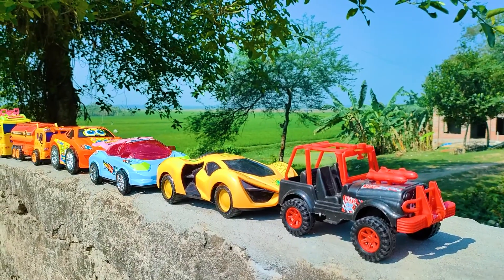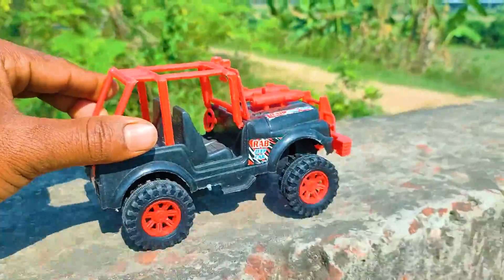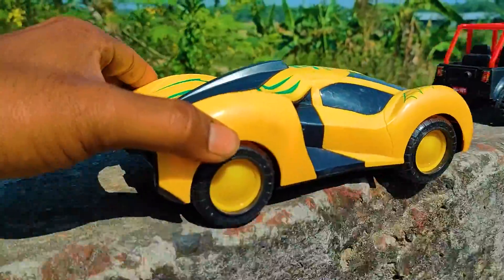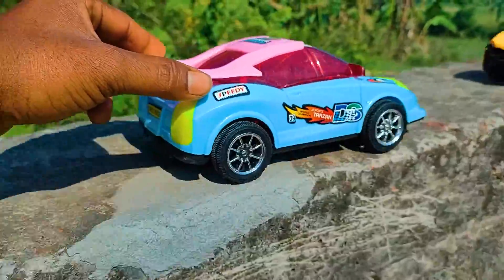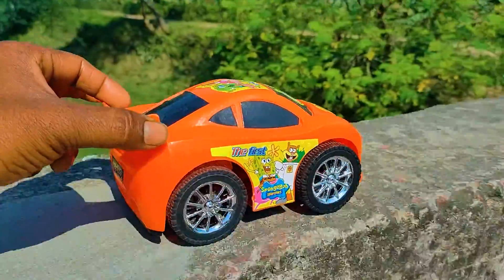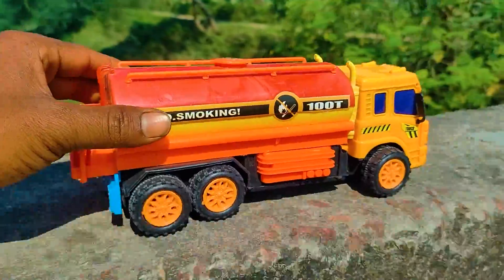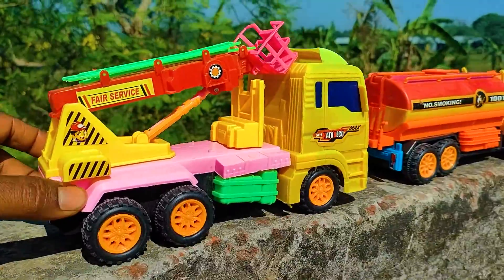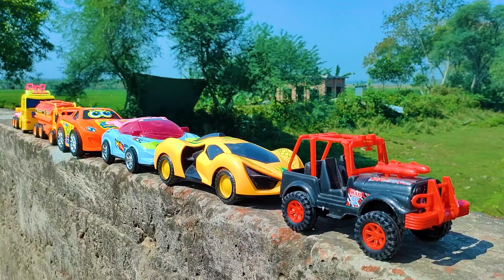Hand Driving Toy Vehicles on the Outer Wall A Perfect Activity for Kids